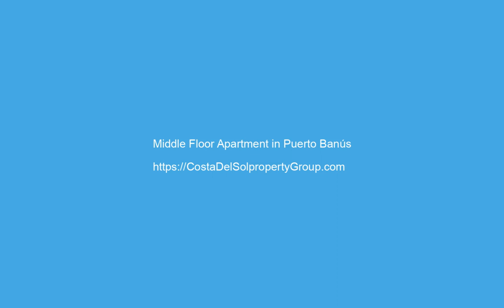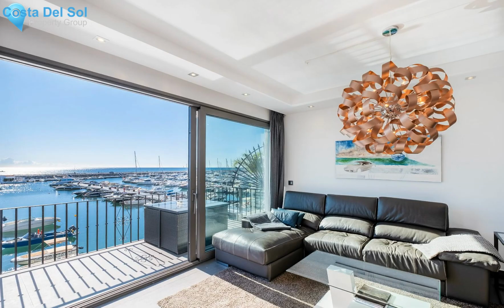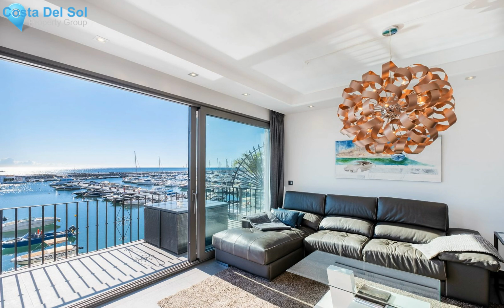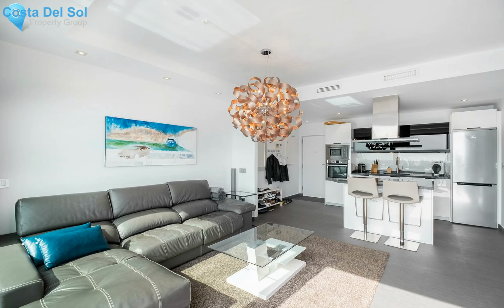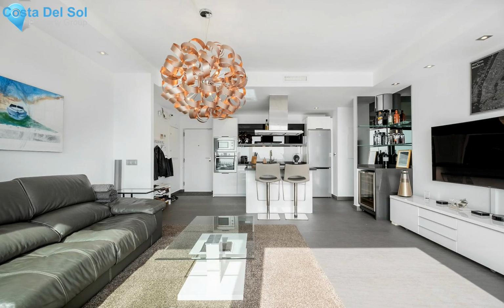Middle Floor Apartment in Puerto Banús, Costa Del Sol FOR SALE €995000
Middle Floor Apartment in Puerto Banús, FOR SALE €995000 Property ID: CDS20399
 Welcome to this stunning bright and amazing grand sea views home, including all the privacy no insight and top of the line security.
Located frontline of Puerto Banus Marina prime location, a few steps from the beach and close to all its trendy boutiques, gourmet restaurants, and bars with fabulous views of the sea and yachts.
The property consists of two bedrooms and one large bathroom, it also has a garage space which is very rare in this area.
The contemporary and fully equipped open-plan kitchen is connected to the living room, with direct access to the terrace with fantastic views over the exclusive marina in Puerto Banus.
The master bedroom has views of the port and direct access to the large terrace. The second bedroom has a double bed. Between the two bedrooms, you have a spacious bathroom with a double sink and a large shower.
Perfect for an end user or as a rental investment.
Covered Terrace,Lift,Near TransportBeachside,Close To Port,Close To Shops,Close To Sea,Close To Town,Close To Schools